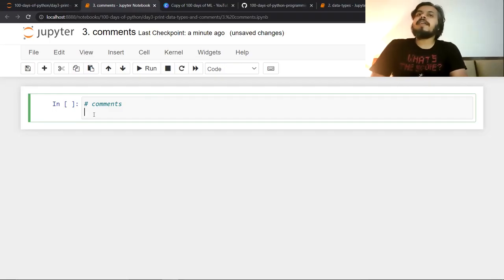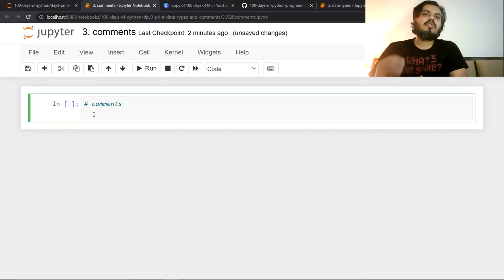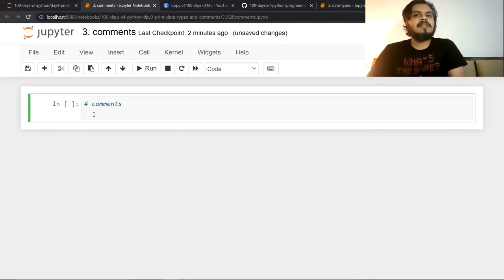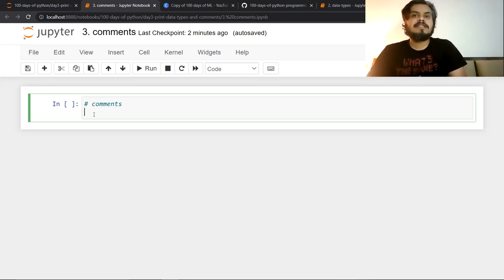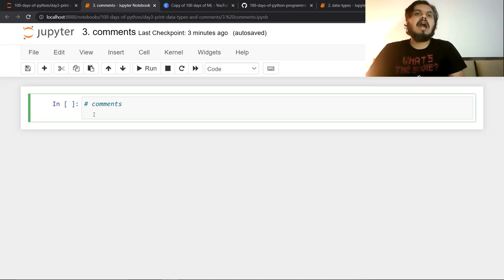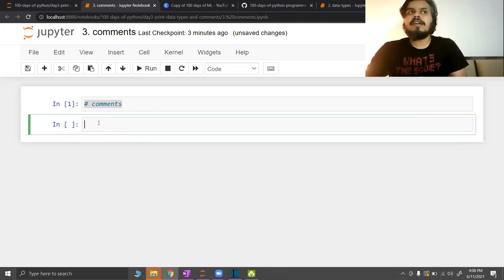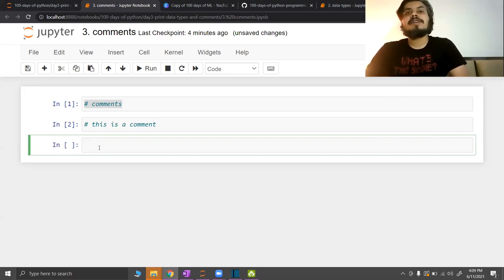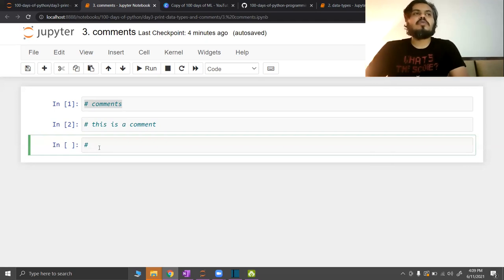Comments in Python | 100 Days of Python Programming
In this video, we'll guide you through the significance of comments and their impact on code readability. From single-line comments to multi-line explanations, join us as we explore how comments play a crucial role in conveying your thoughts and enhancing collaboration in Python programming.